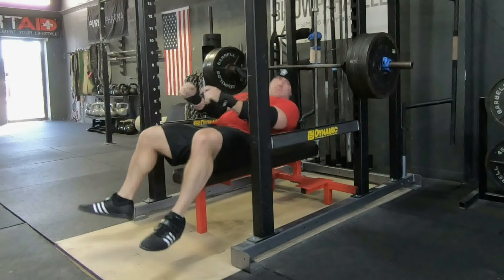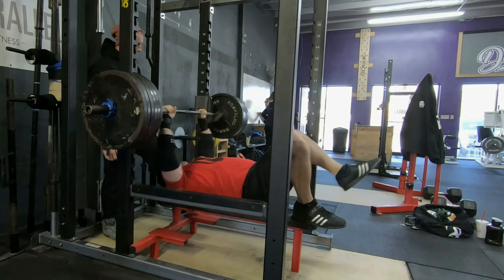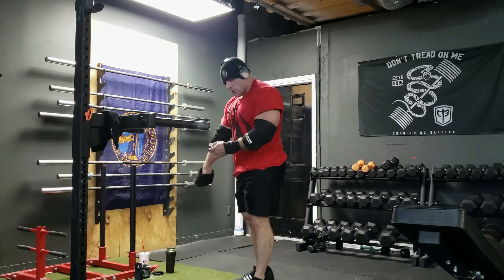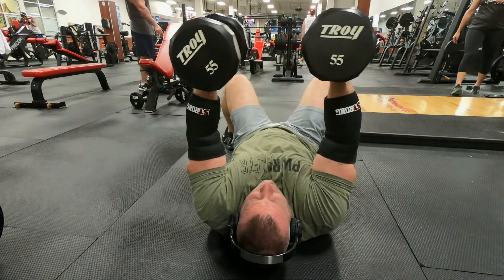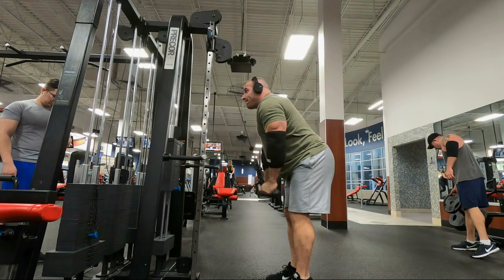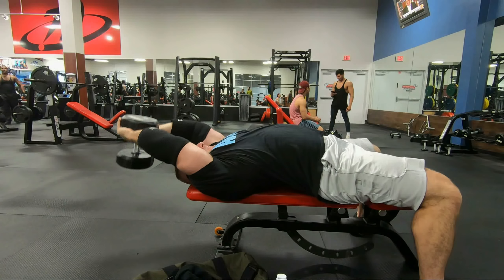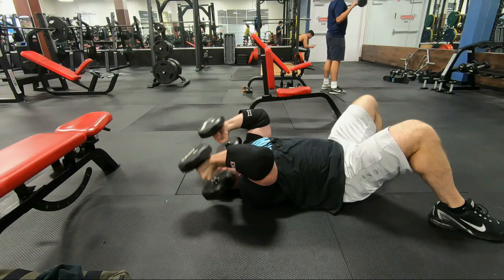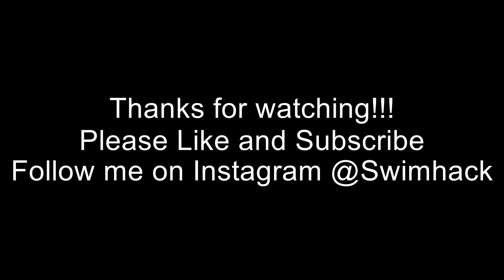585X3 BENCH - James Strickland - Road to 700 Bench (Week 15 Recap)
Every week the training gets a bit more difficult in my quest to be the lightest man to ever bench 700 lbs. I will try to voice over as best I can so you can follow what I am doing.

What am I sniffing before a big lift? Ammonia/ Smelling Salt, find it here: Skull-Smash.com use code Strick-Bench-10

For advice and training inquires and - please I am more than happy to help.